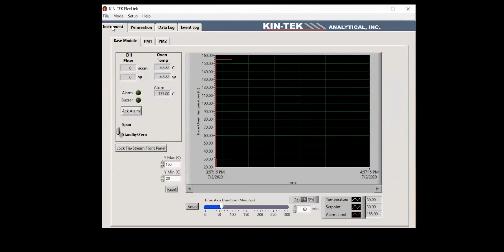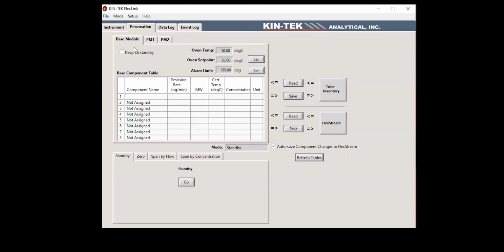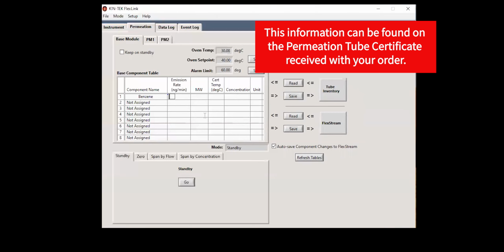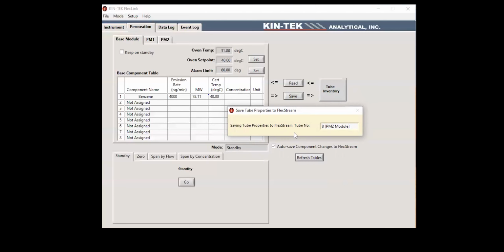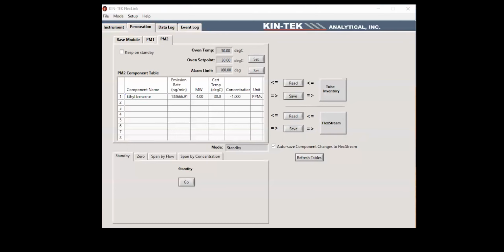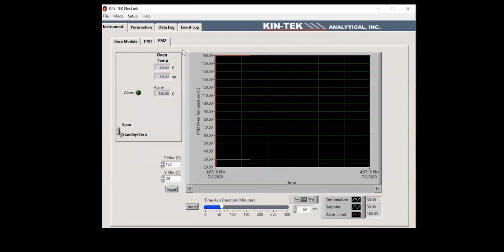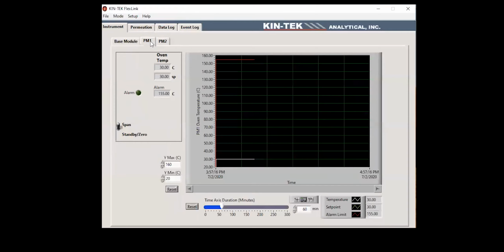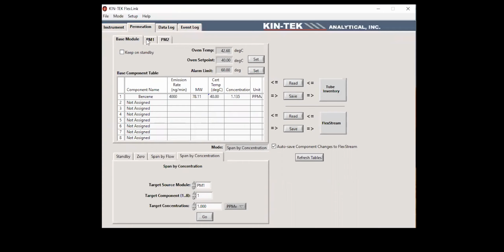Series 1 Video 3 of 3 Setting up Additional Modules using FlexLink Software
Danet Vrazel demonstrates the setup and use of multiple FlexStream Modules using the FlexLink Software.